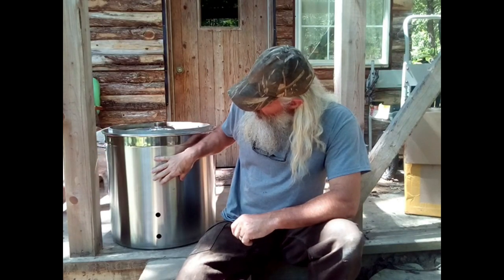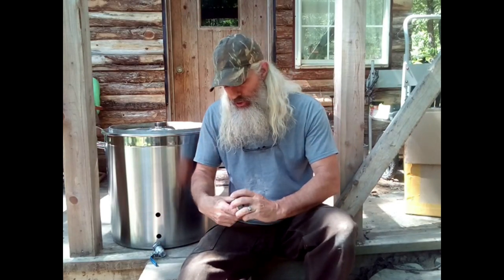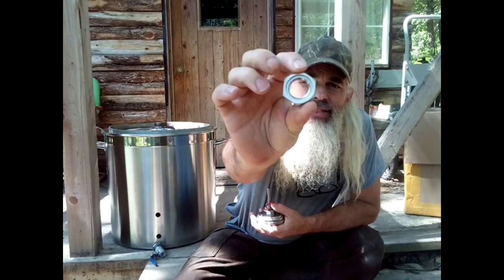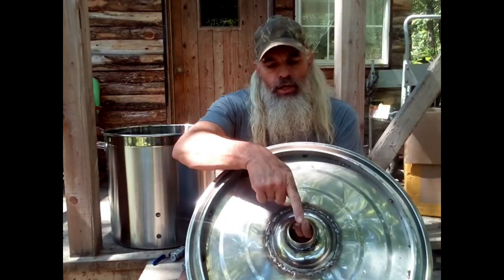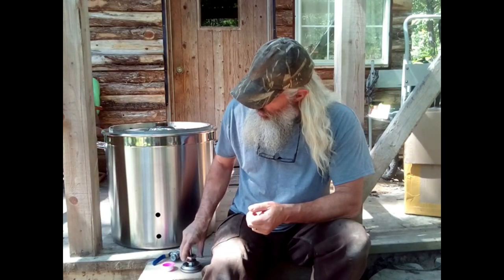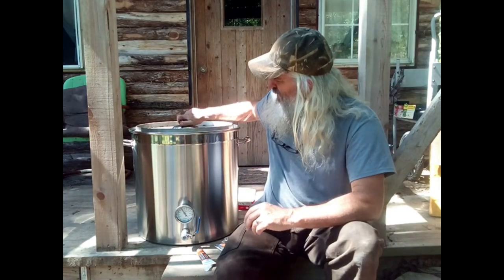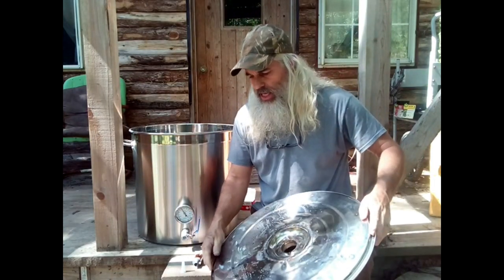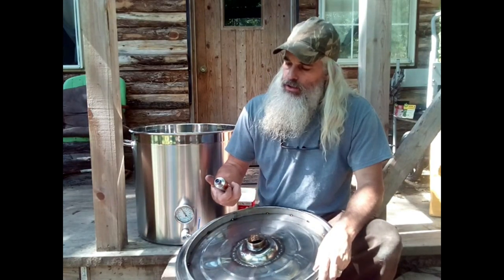How to make a 25 gal. still-part 1-The Pot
In part 1, I show you how to assemble and what modifications need to be made to a regular 25 gal. stockpot to turn it into a whiskey still. This pot can be made for less than $300 if you have to purchase all the parts and even less if you're able to salvage some of the parts.

Here's the link for the 25-gallon pot I purchased.
Here's the link for the 2" stainless steel nipple.

for a super simple mash recipe for beginners.

Help support The Off-Grid Maker by purchasing a book from our book shop. We have many titles about off-grid living topics.